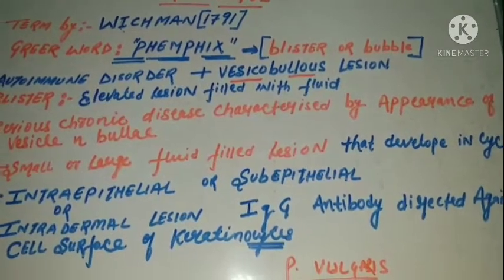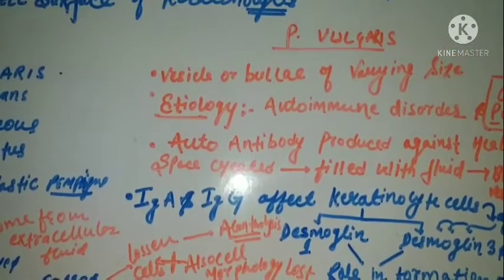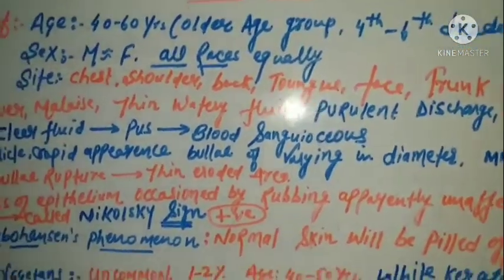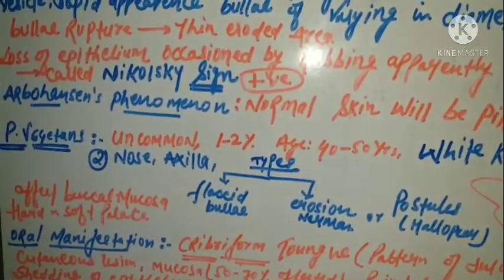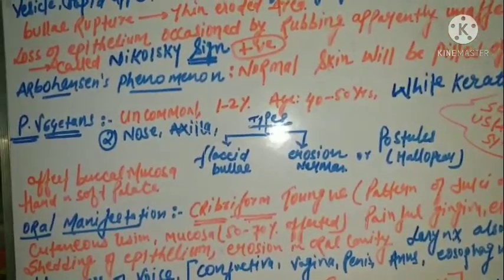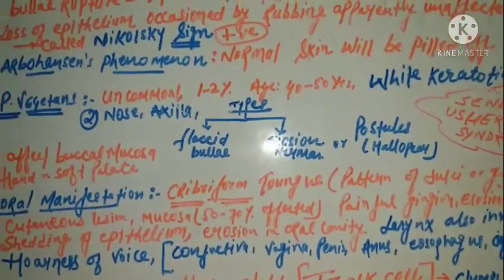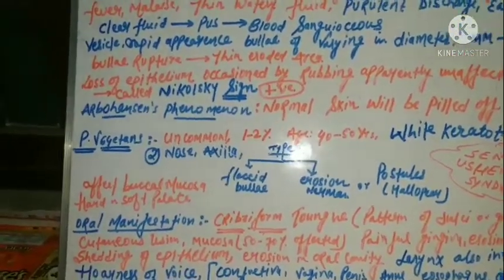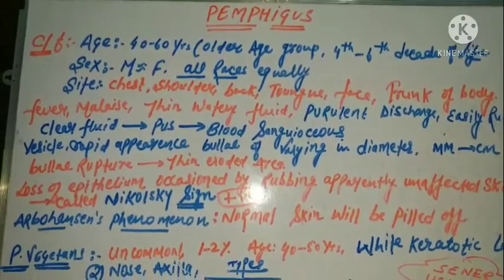pemphigus vulgaris clinical features and histology treatment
Pemphigus vulgaris is a rare autoimmune disease that causes painful blistering on the skin and mucous membranes. If you have an autoimmune disease, your immune system mistakenly attacks your healthy tissues.

Pemphigus vulgaris is the most common type of a group of autoimmune disorders called pemphigus. Each type of pemphigus is characterized by where the blisters form.

Pemphigus vulgaris affects the mucous membranes, which are found in areas including the:

mouth

throat

nose

eyes

genitals

lungs

This disease usually starts with blisters in the mouth and then on the skin. The blisters sometimes affect the membranes of the genitals.

Pemphigus vulgaris can be dangerous. Treatment is essential, and typically involves the use of corticosteroids to suppress the immune system. The condition can cause serious complications if it isn’t treated. Some of these complications can be fatal.

The death rate from this disease had averaged 75 percent before corticosteroids were introduced in the 1950s. This has improved dramatically with today’s treatments.

instagram: ocean of dentistry
 pharmacologyadda